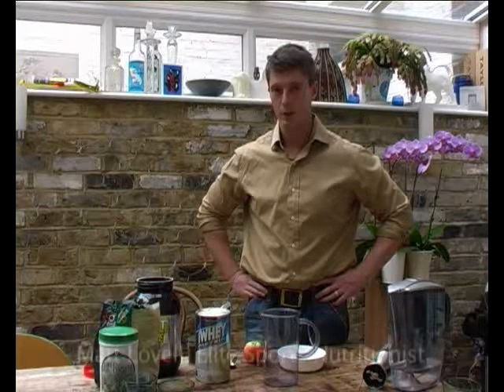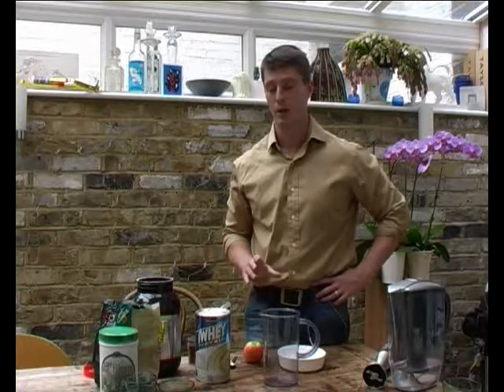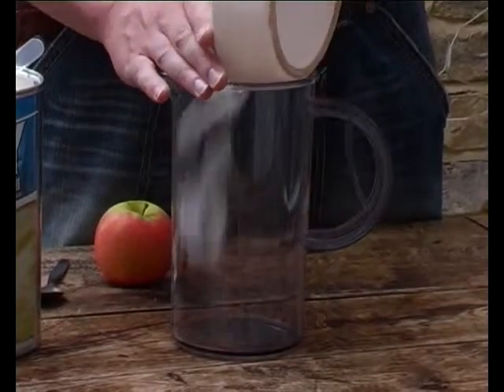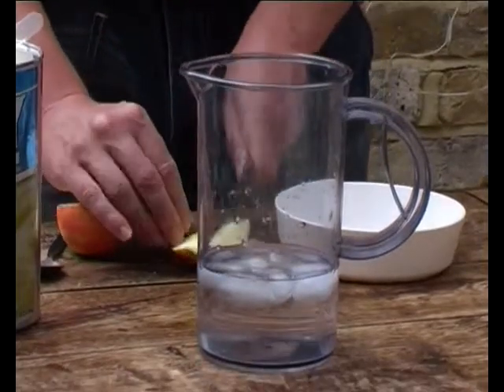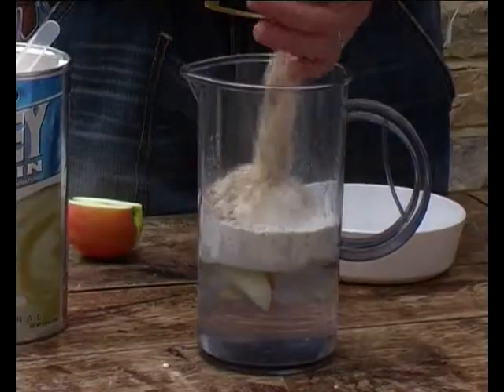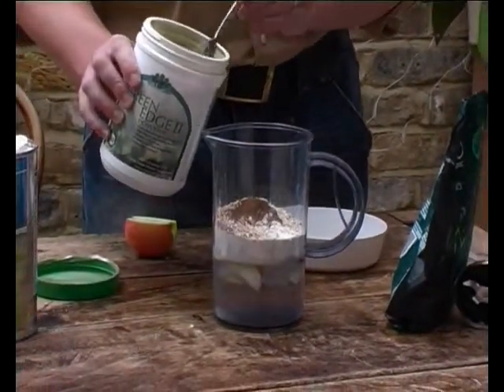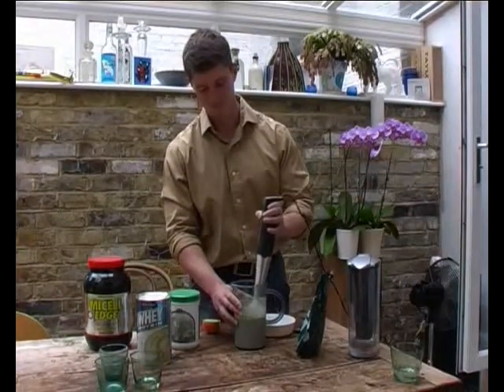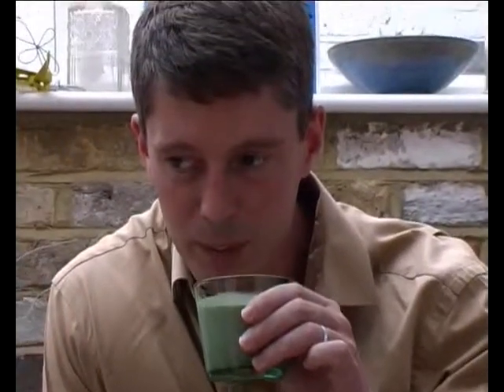Whey Protein Shake Apple Crumble blend